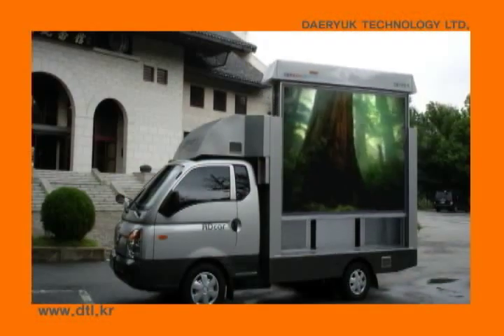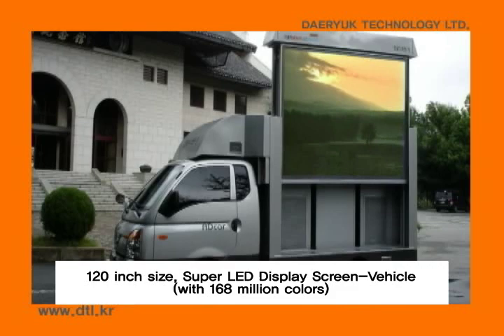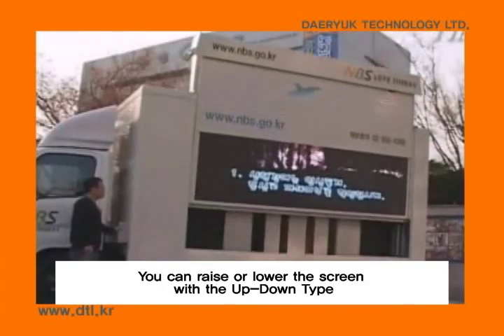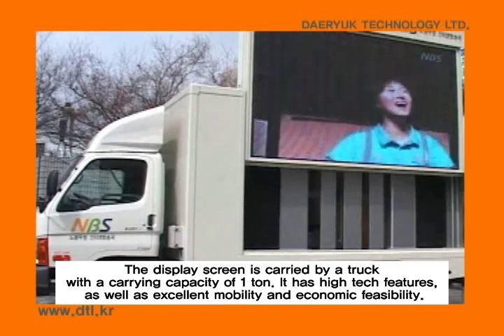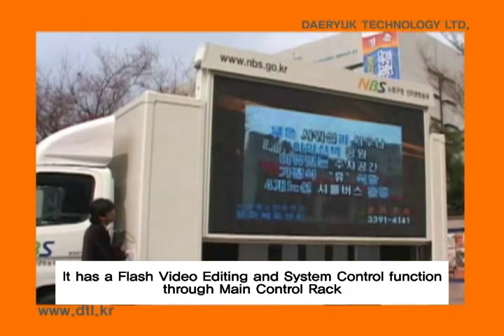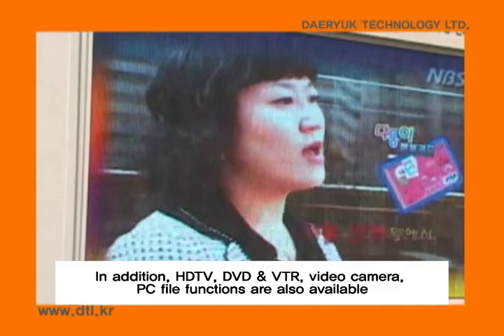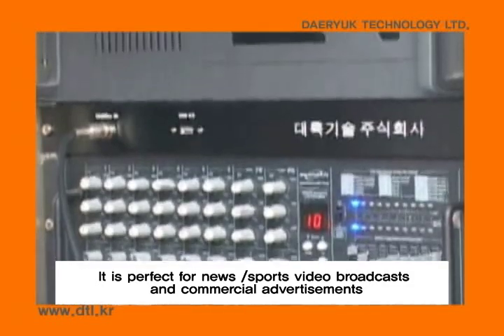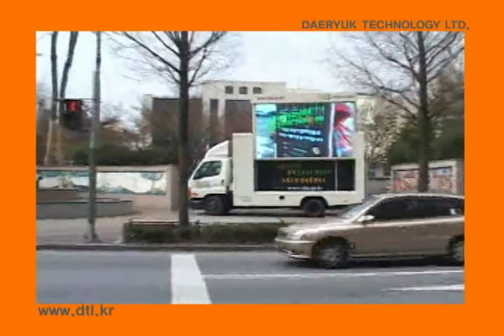Daeryuk Technology Ltd.'s LED display board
This is a waterproof outdoor LED displays to be installed on the vehicle; the screen can be moved up/down and is useful to be used at the field using the self-generator.
120-inch model for 1-ton truck and 150-inch model for 2-ton truck are available.